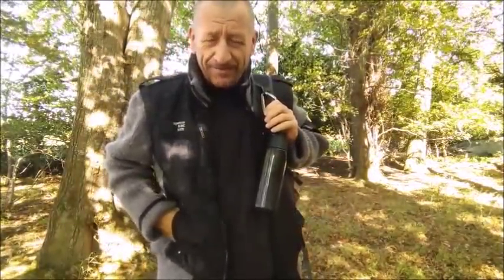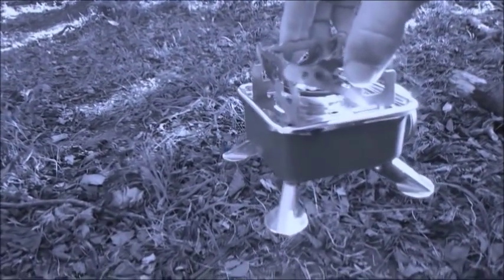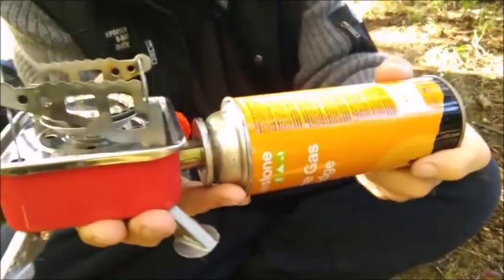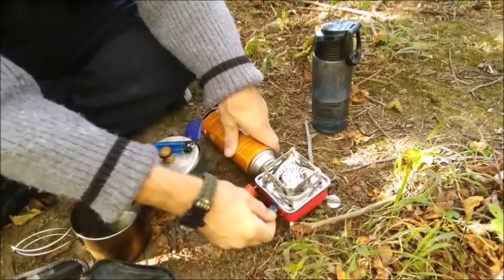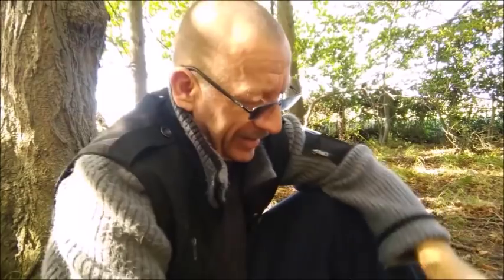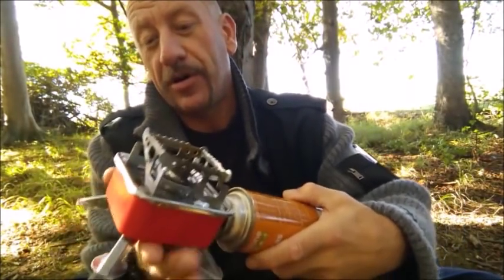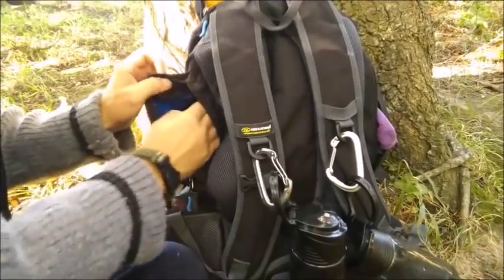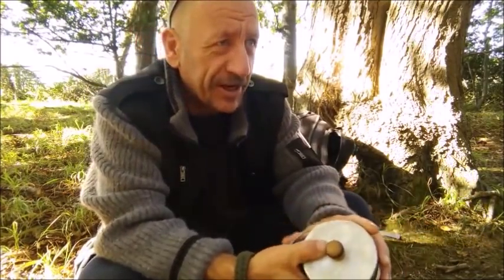Chinese import, field test...bexbugoutsurvivor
A day out field testing a butane power stove, China import

bexbugoutsurvivor